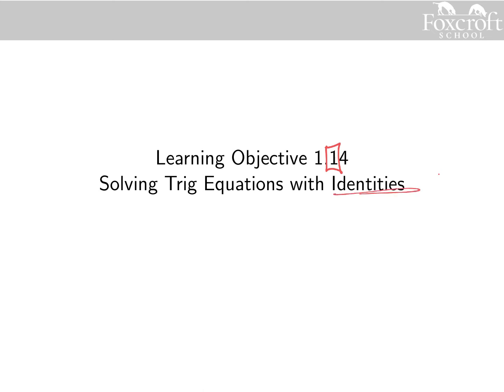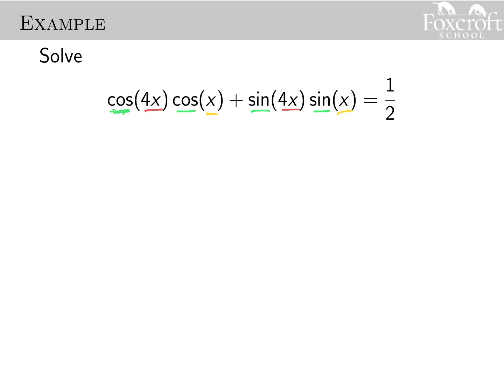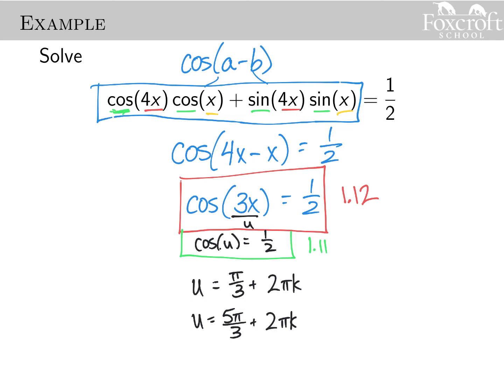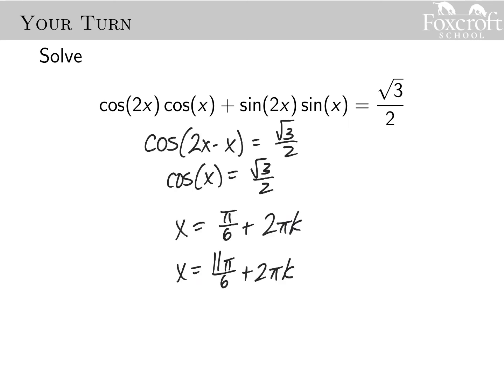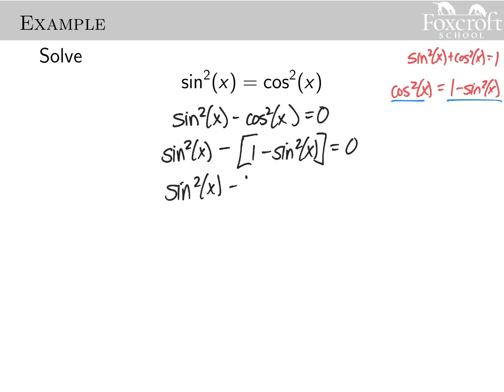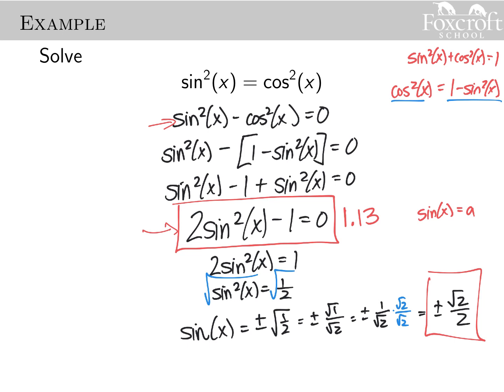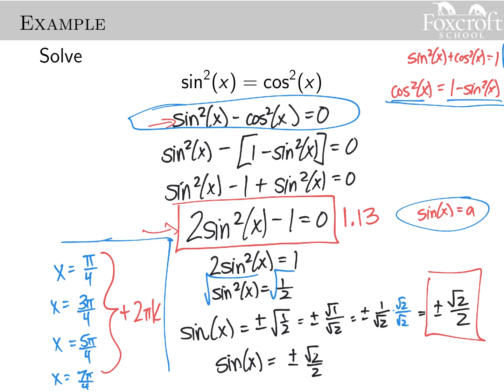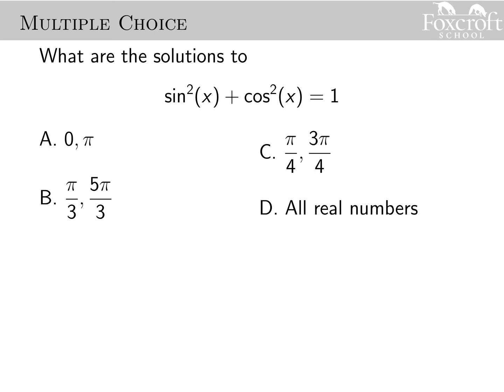Objective114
00:00 Slide 1
00:29 Slide 2
00:59 Slide 3
04:01 Slide 4
04:33 Slide 5
08:01 Slide 6
09:31 Slide 7